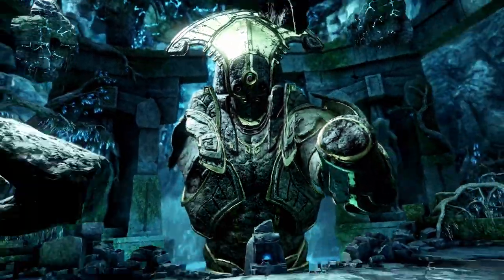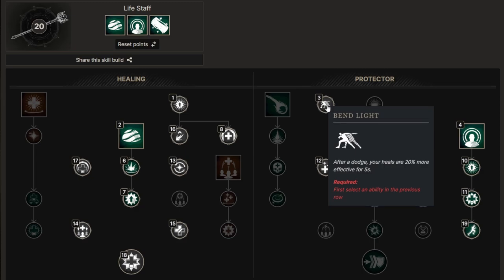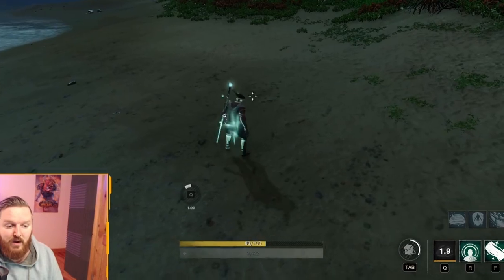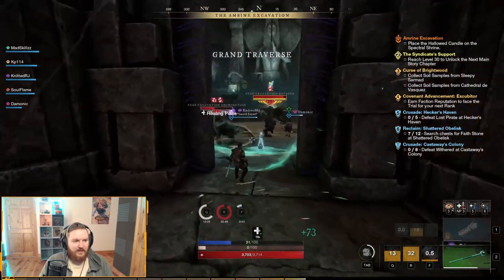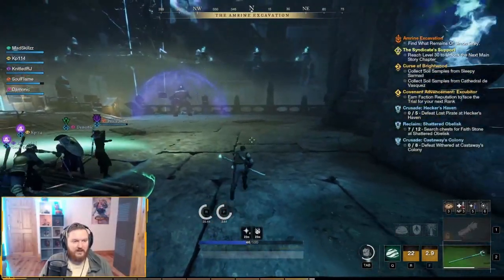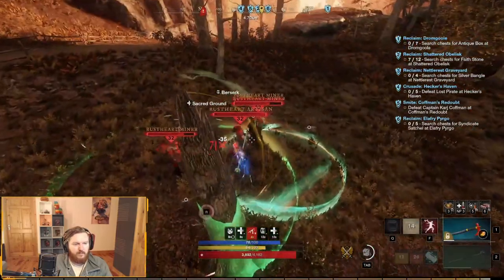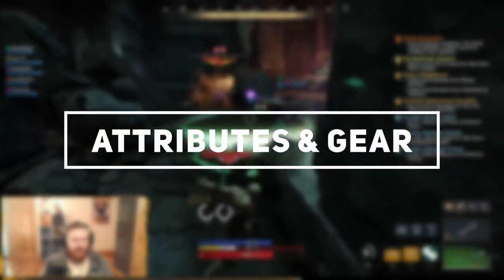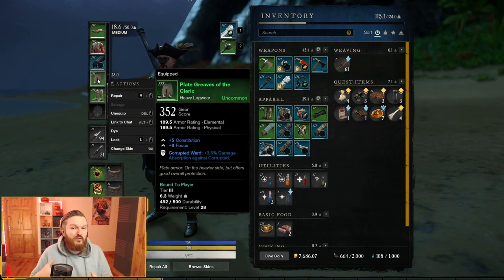BEST FOCUS HEALER BUILD? New World Healer Support Guide | Solo, Dungeon & PvP Build - How To Heal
New World Healer guide. In this video I talk about my favorite focus healer build for solo, group & PvP content. I include and talk about builds for Life Staff, Hatchet & Ice Gauntlet.

This is a starter build and should enable you to heal dungeons/expeditions and have a good solo experience in New World.

00:00 3 Reason to Play This Build
02:11 Life Staff Build
06:38 Solo Hatchet Build + Life Staff
10:19 Group PvE & PvP Ice Gauntlet Build + Life Staff
13:22 Attributes & Gear
15:22 How To Heal (Healer Gameplay)
19:09 Gems & Food